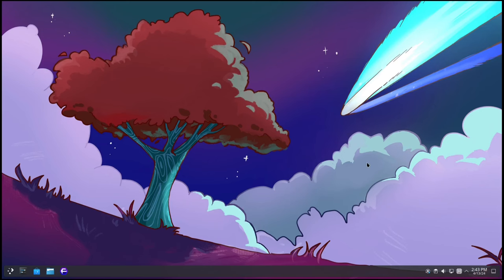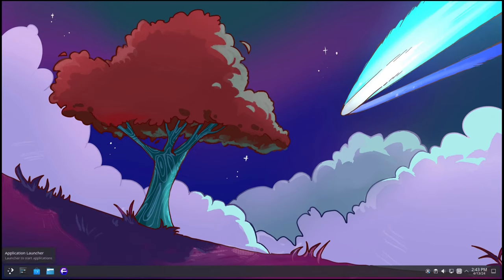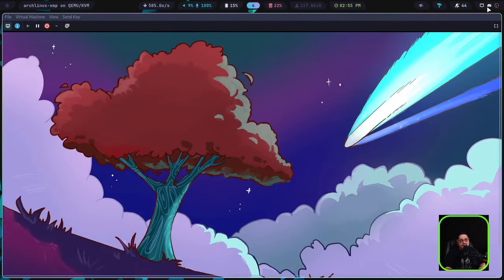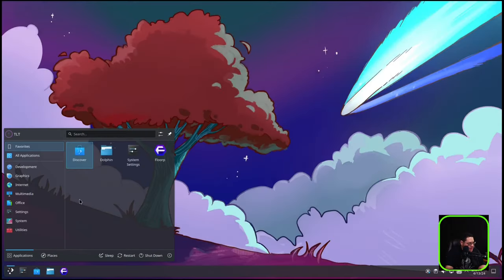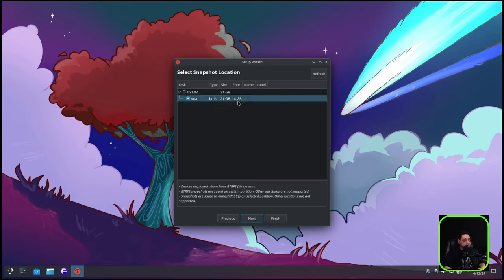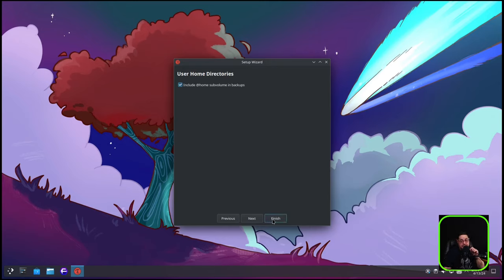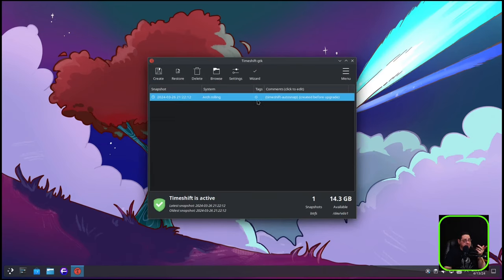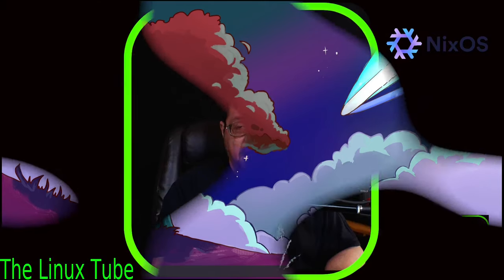Linux | A Noobs Guide To Finalize Their Linux Installation !! AFTER Windows BYE BYE !!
The First 5 Things You Should Do after you Ditch Windows And Install Linux !!!

### Show Links